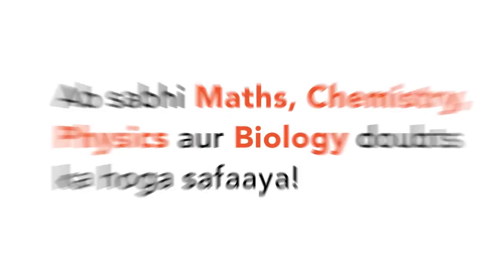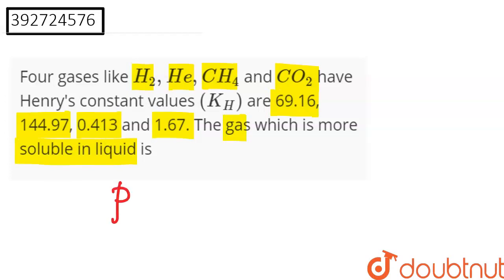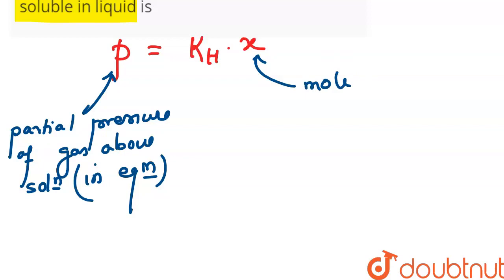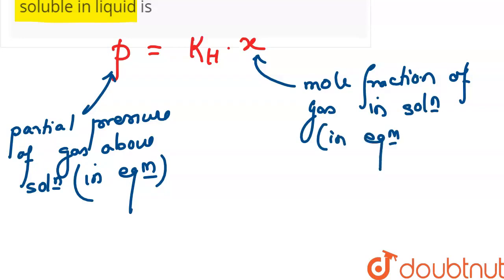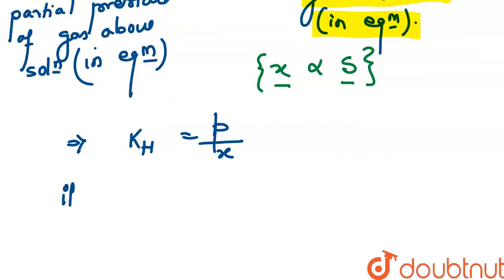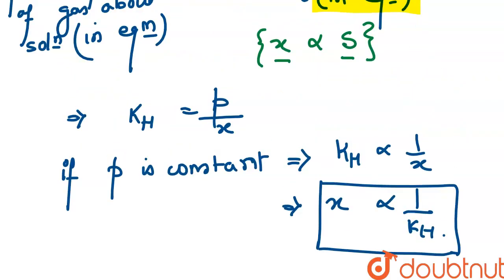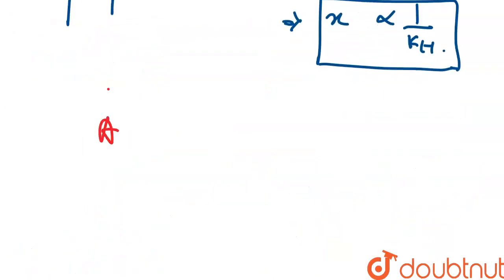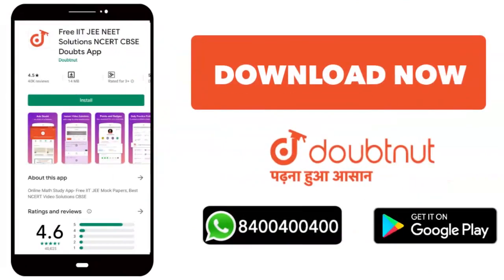Four gases like H_(2), He, CH_(4) and CO_(2) have Henry\'s constant values (K_(H)) are 69.16, 14...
Four gases like H_(2), He, CH_(4) and CO_(2) have Henry\'s constant values (K_(H)) are 69.16, 144.97, 0.413 and 1.67. The gas which is more soluble in liquid is
Class: 12
Subject: CHEMISTRY
Chapter: SOLUTIONS & COLLIGATIVE PROPERTIES
Board:IIT JEE

👉 Have Any Query? Ask Us.